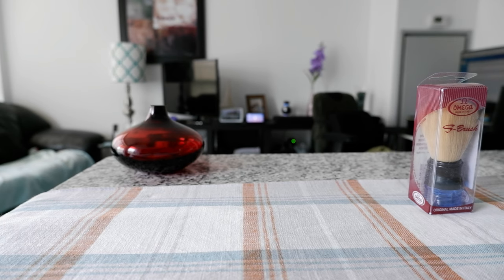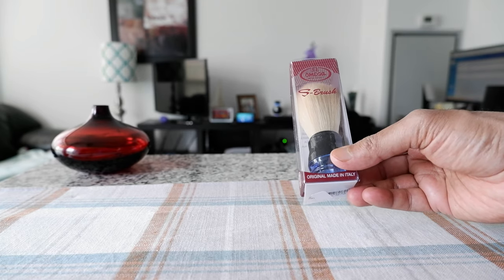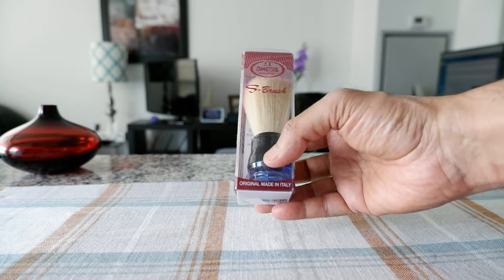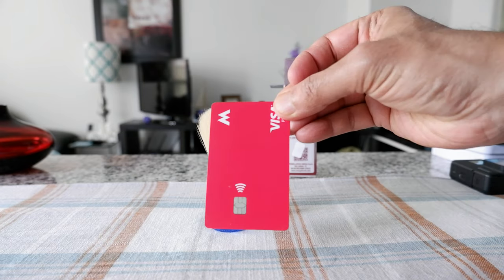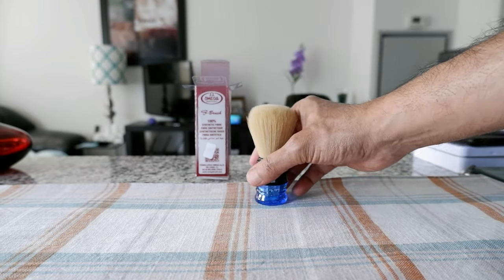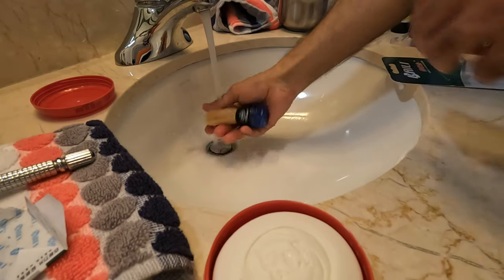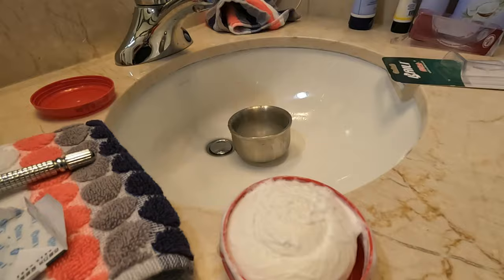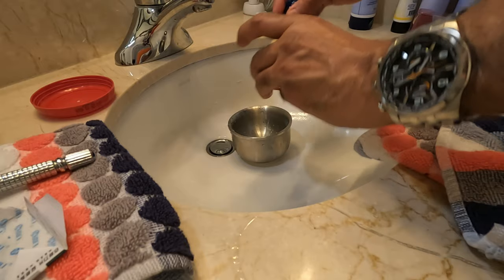Omega S-Brush Wet Shave Brush | I Don't Want Animal Hair Shave Brush (Boar, Badger)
Omega S-Brush Synthetic Fiber Shaving Brush | Best Synthetic Fiber  Shaving Brush

I was contemplating whether to buy an expensive Badger shaving brush, a cheap boar brush, or a synthetic shaving brush. I didn't feel like rubbing my face with animal hair and decided to go with a synthetic fibre brush.

Omega S-Brush Model S10077 brushes are made from high-quality, high-performance synthetic fiber hair and they come in 3 colours. You can't pick a color. Omega will send you a color randomly.

Mine was blue and looked nice. I liked it. The handle is plastic. Height: 98 mm or 3.86" Loft: 50 mm or 1.97" Handle: 48 mm or 1.89" Knot: 22 mm or 0.87"

Chapters:
0:00 Intro
0:15 Why I Bought A Synthetic Fiber Brush
2:00 Unboxing - Omega S-Brush
3:15 Shaving With An Omega S-Brush
6:15 Conclusions - Omega S-Brush